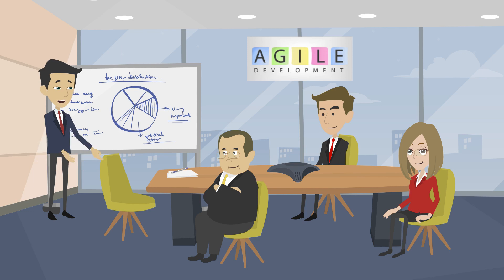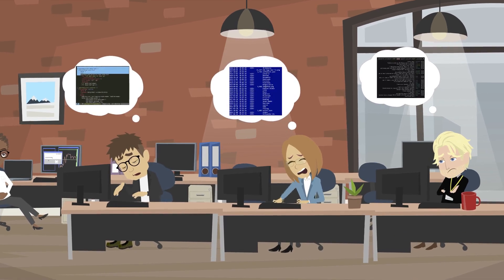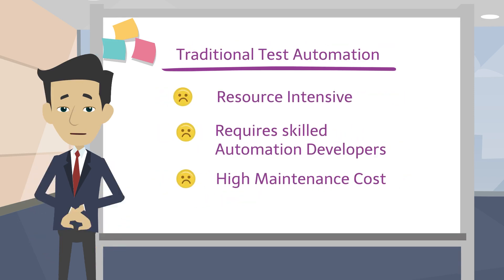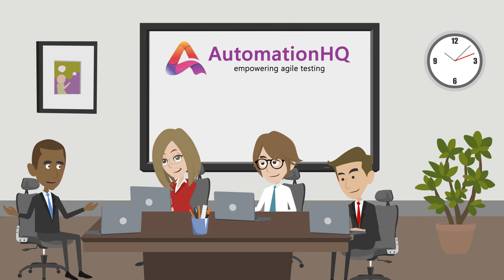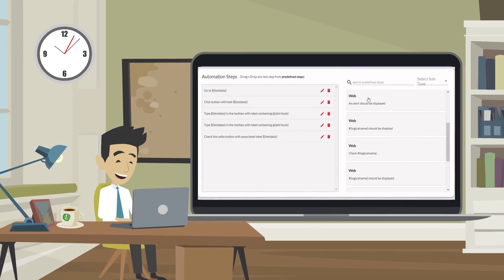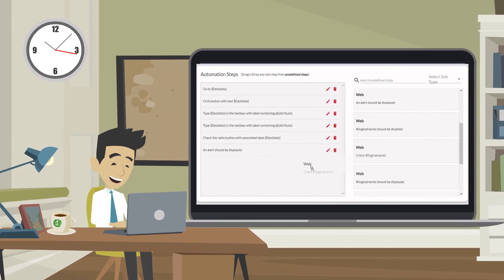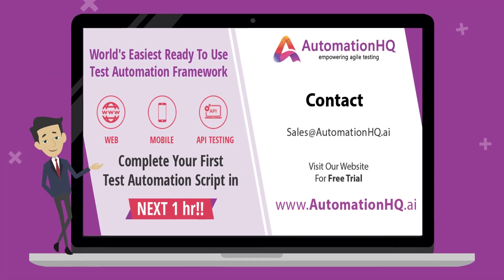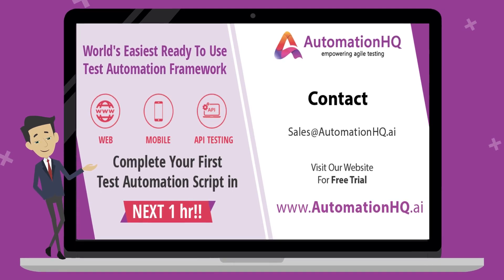AutomationHQ™ Help Save Money & Resource for Test Automation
AutomationHQ™ is a No Code Test Automation Tool with natural language processing capability so that use do not have to write code in computer programming language. This helps anyone in a agile team such as Business Analyst to develop test automation scripts to be run within agile sprint.

This is helpful tool for all practices like QA team can create functional and regression test automation while business analyst and create user acceptance test automation and product manager can develop certification test automation in this one tool

AutomationHQ in build AI for improving the stability of test automation suite that is frequently encountered with the open source based in house test automation frameworks. Apart from the tool AutomationHQ has in-build  module for live QE expert support for the companies who do not have in house QE department.